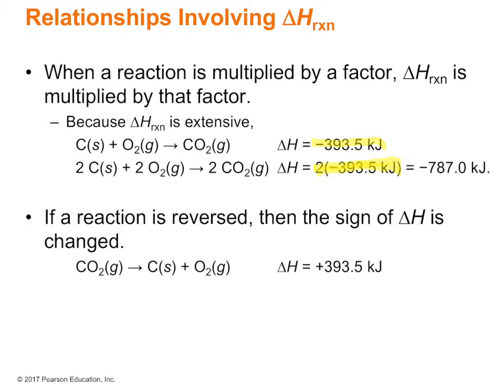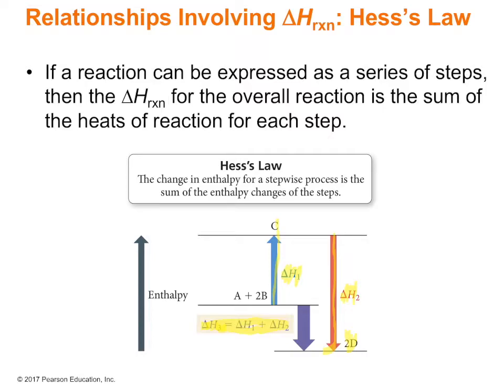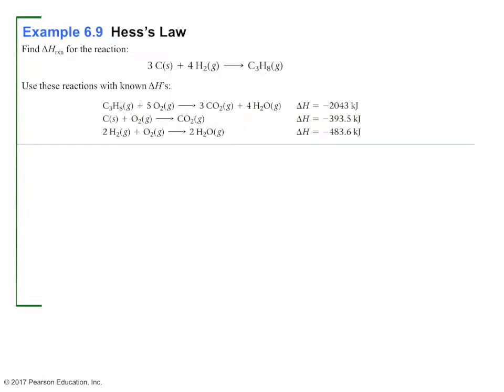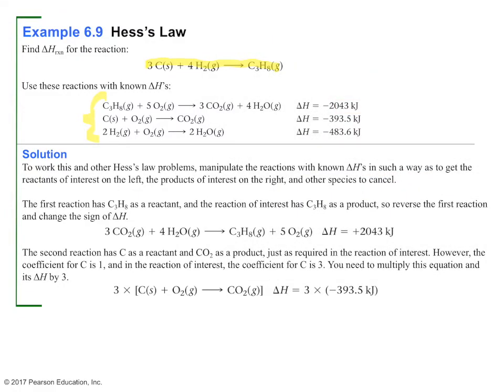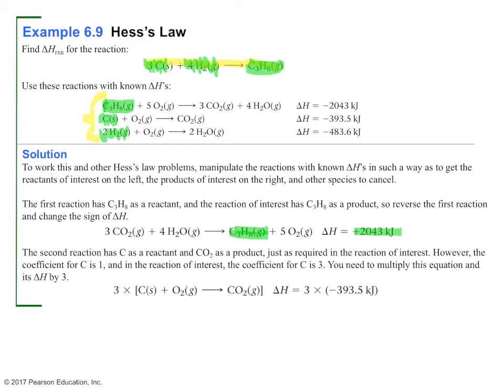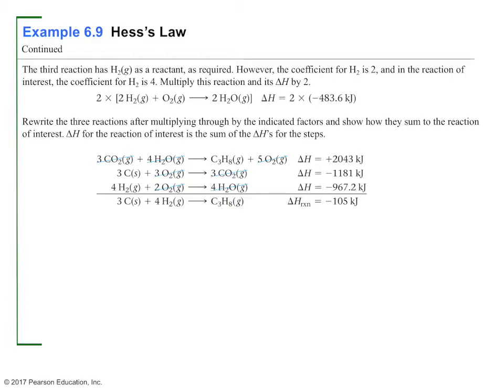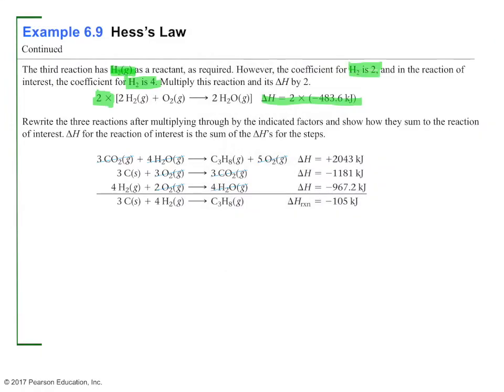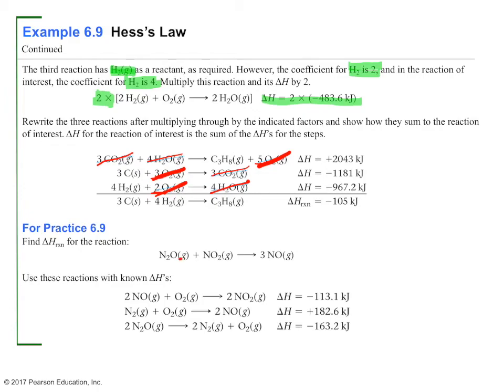Unit 6 Lecture 3 Part 3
This video is about ScreenRecording_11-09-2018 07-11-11